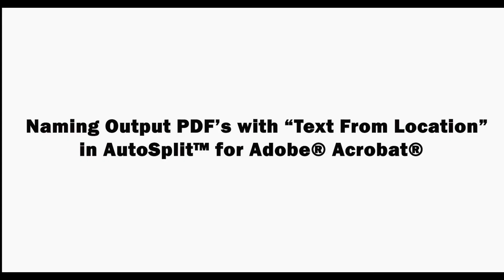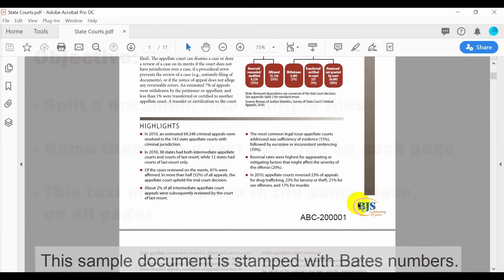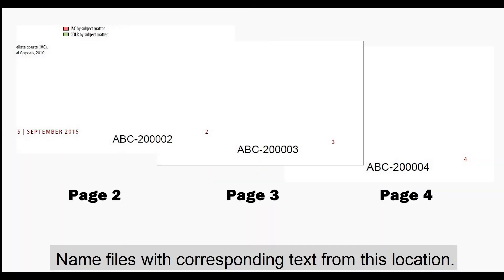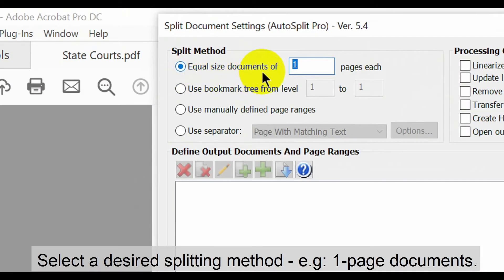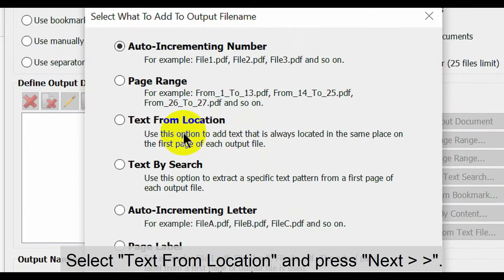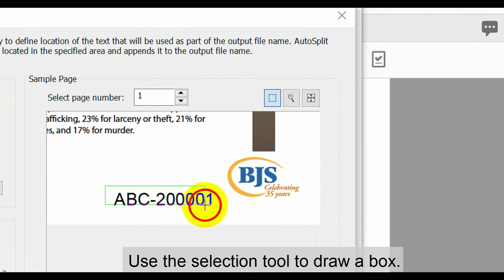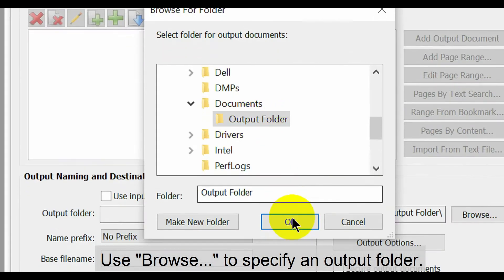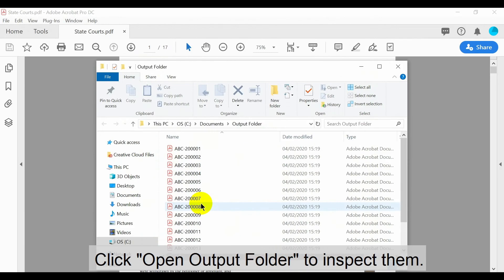Name Output Files Using Text from a Page Location with AutoSplit™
This tutorial shows you how to split a PDF and name output files using text from a specific location on each page. This works when relevant text is always located in the same place, in each part of the document being separated – e.g.: names, dates etc.

In this example, we split a document containing Bates numbers into single-page documents. The output files are named using the Bates number located in the same place on each page.

Timeline:

0:05 - Introduction
0:41 - Opening the Tool
1:00 - Naming Output Files
1:54 - Viewing the Results

for more PDF solutions.